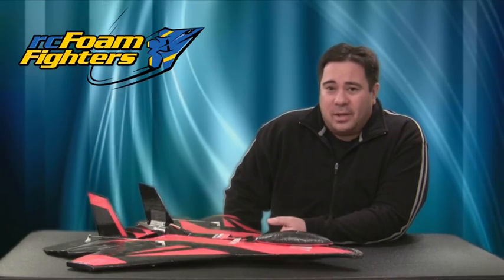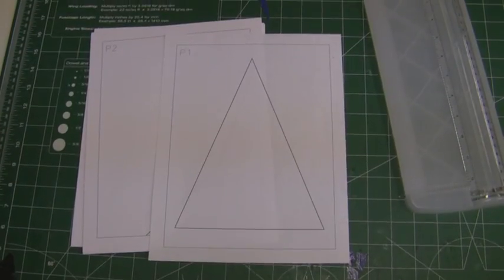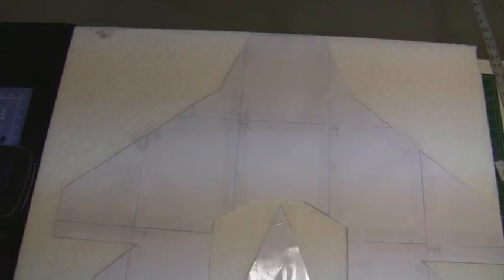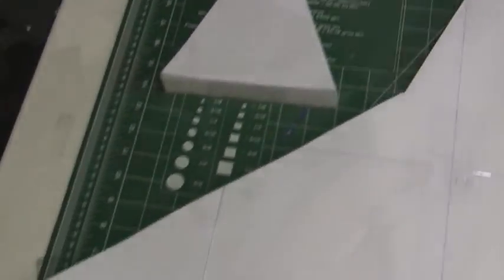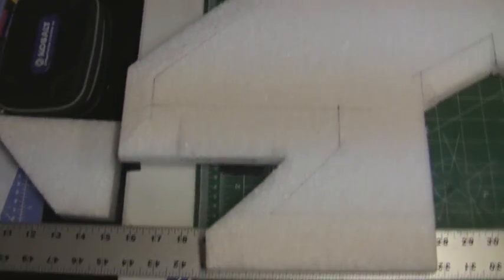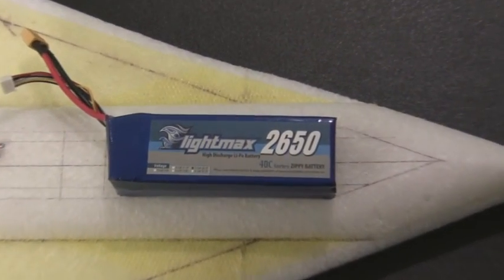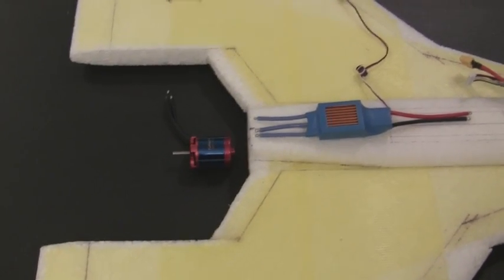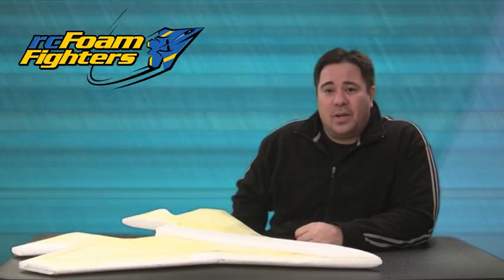Project SuperNova Part 1 (Fast Scratch Built RC Plane)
This is the first video in the build series for the SuperNova RC plane. This new RC plane is basically a scaled up, more powerful version of my favorite plane, the NovaJet. In this video we begin the basic construction of the plane. More videos to follow and also a build-a-long template will be released in the coming weeks.